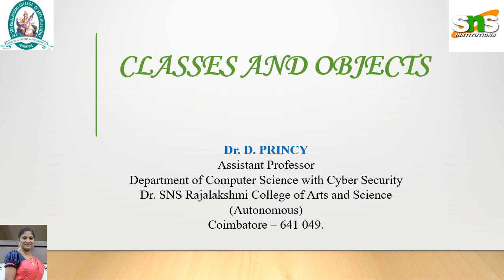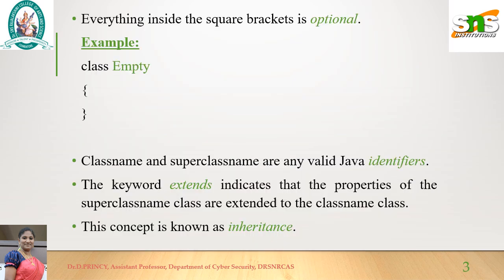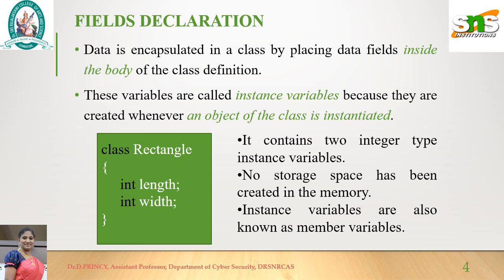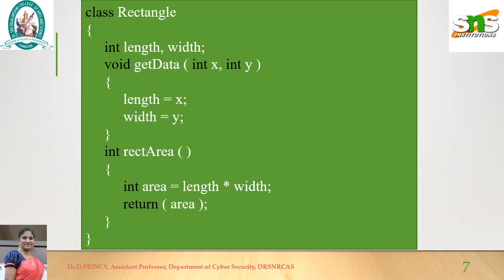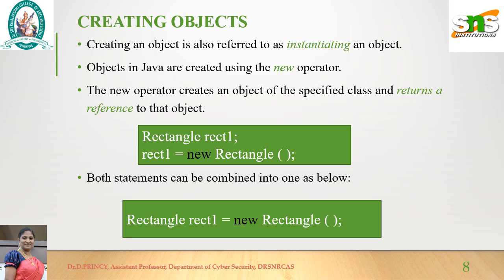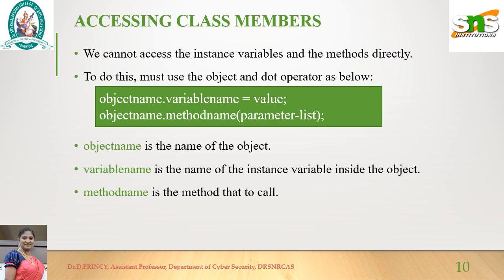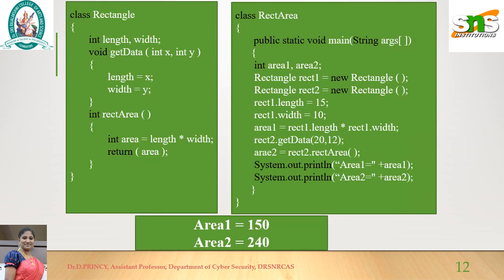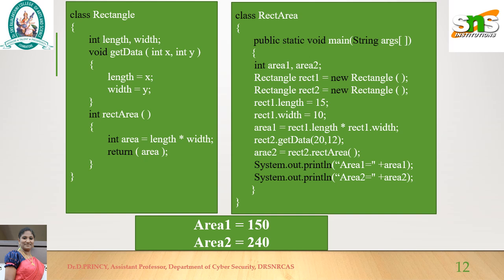Dr.D.Princy|Classes and Objects|Cyber Security|Dr. SNS Rajalakshmi College of Arts and Science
This video demonstrates the definition of classes and objects.